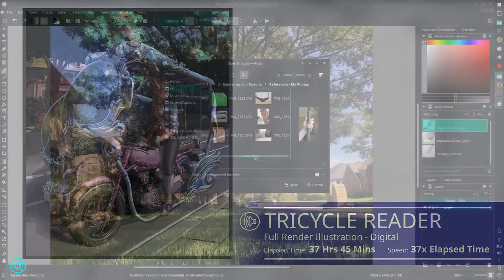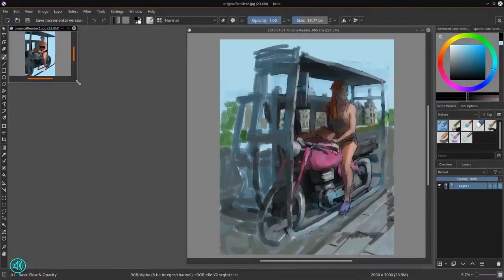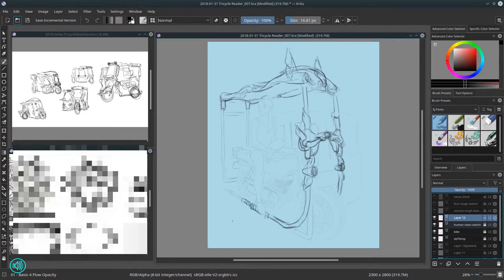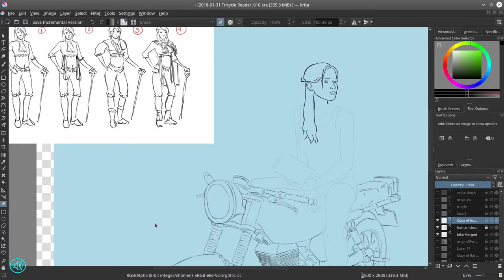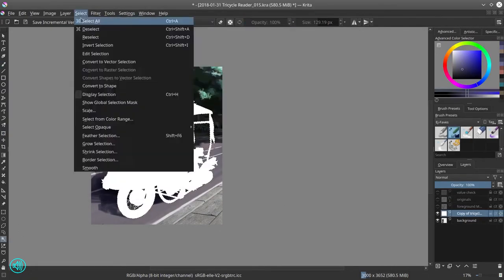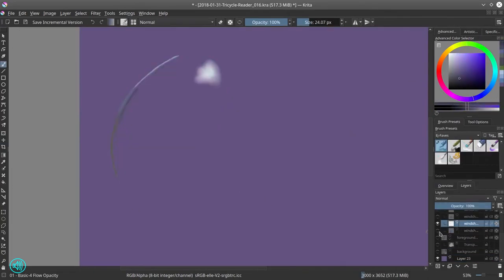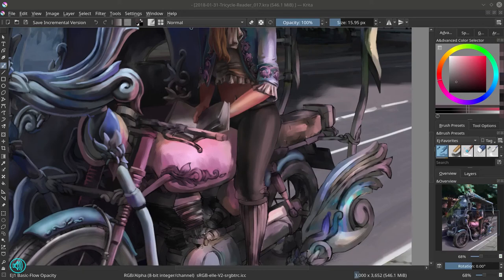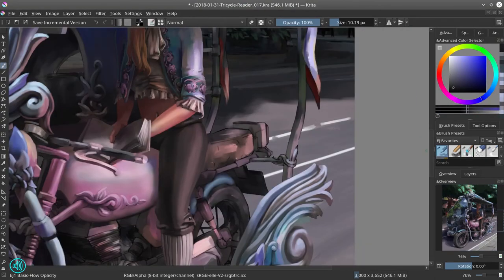Digital Painting Narrated Timelapse - Krita - Tricycle Reader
This honestly just started out as a simple illustration of a girl reading. In the span of five years it kept expanding until it became what it is now. Watch the video and learn how I ended up illustrating this Baroque/Roccoco style Filipino Tricycle and it's very fancy dressed driver.

Thank you to FullyCroisened for the 3D BMW bike. Thanks to the people who gave me critiques on this piece; Omik, Sticky, Lynx, RuskiPunk, SkyeBlueBandit, JohnDope, and whoever else I missed mentioning.